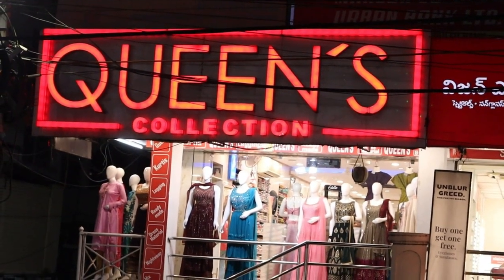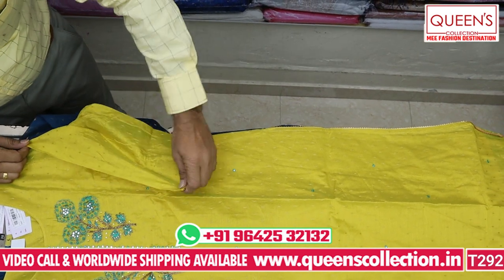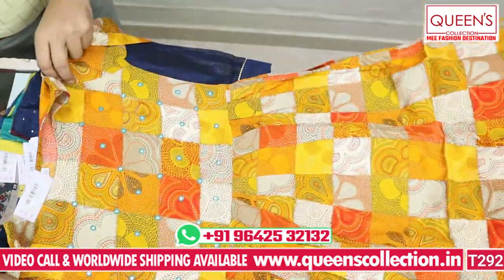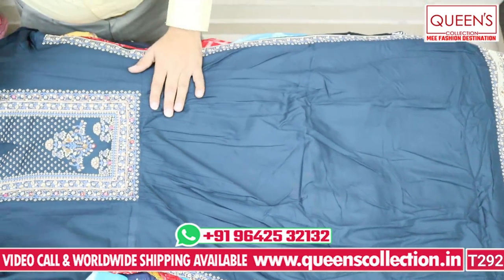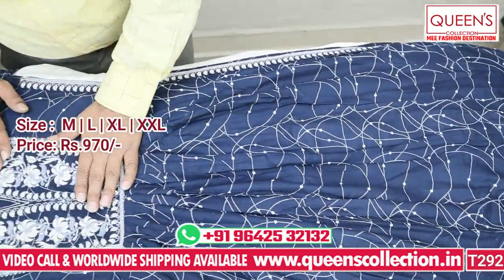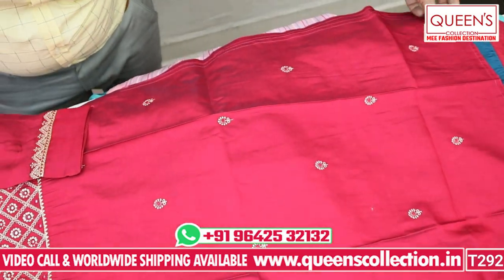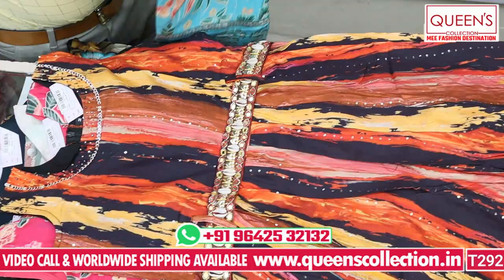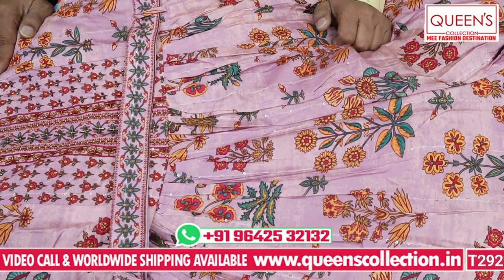Naira Cut Kurtis@540 | fancy western outfit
1. Video Calling Support Available.
2. We are available from – 11.30am to 7.30pm only
3. In-house Tailoring Facility
4. Worldwide Shipping Facility Available
5. Payment Can Be Made Through
Net Banking and Google Pay.
6. COD Not Available.
7. Sometimes Price may Change as per the size of Readymade, Kurti’s and Nighties.
8. The Products Shown in the Video
9. The color of the piece may Little vary due to Photography and Mobile Resolution.

Shop address:
QUEEN'S COLLECTION

Weddingcollections wholesale
A-LineKurti
Indo-WesternKurtis
A-LineKurti
Indo-WesternStyleKurti
Floor-length